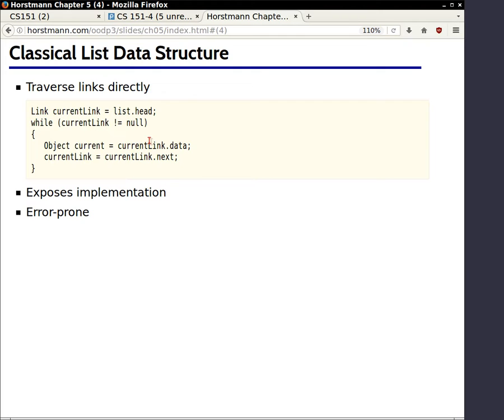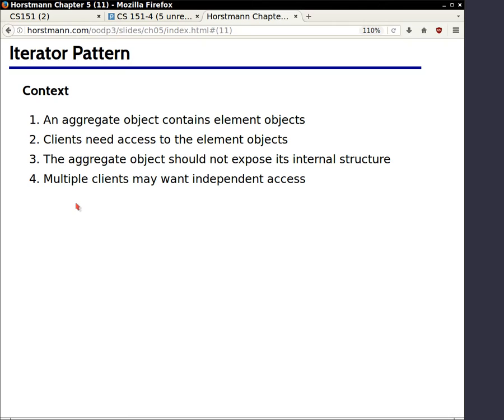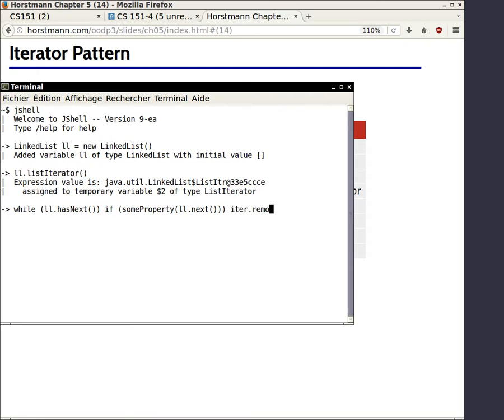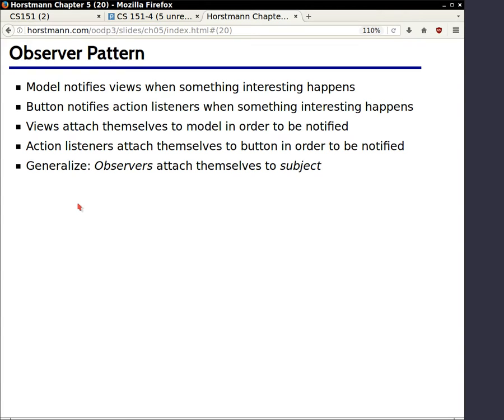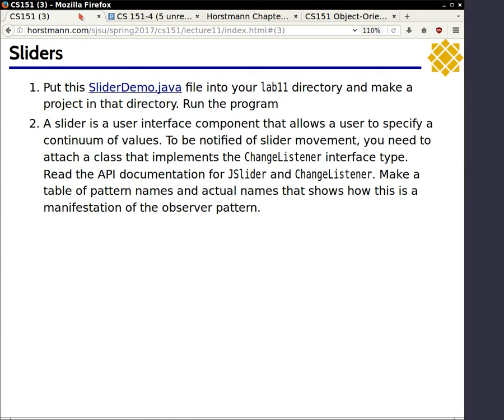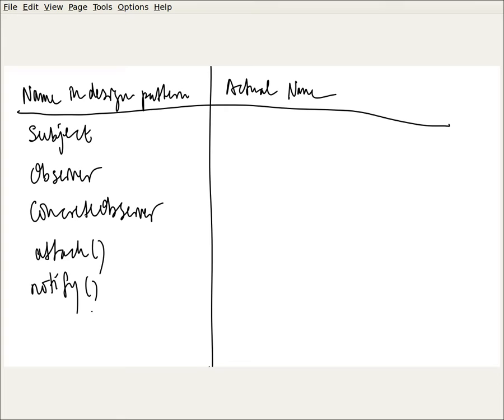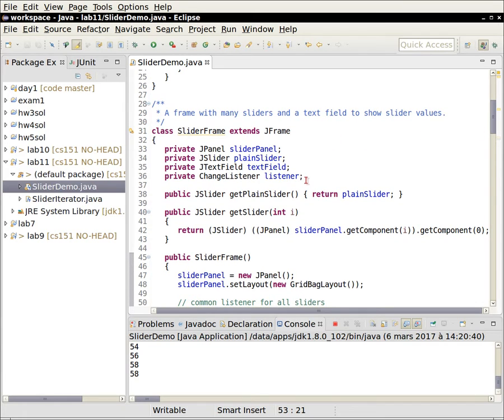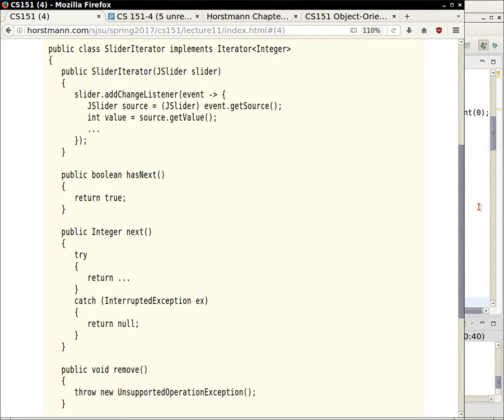2017 03 06 2